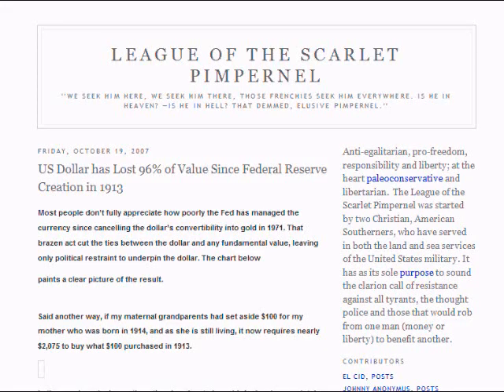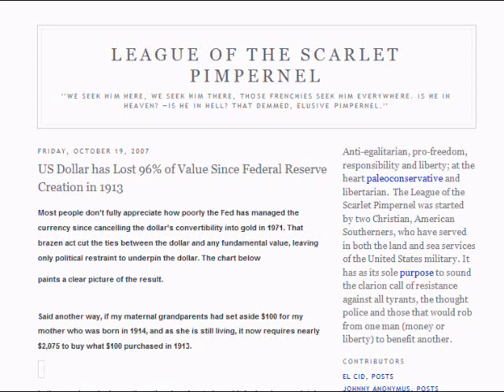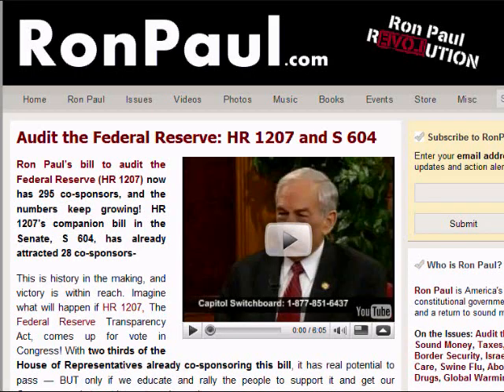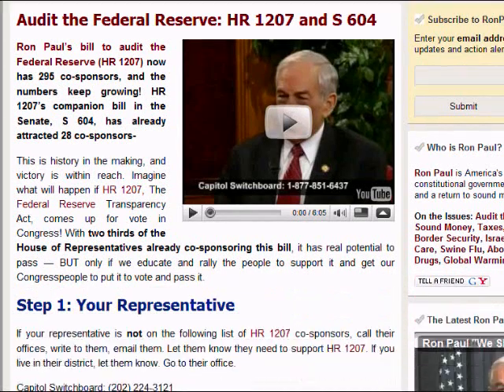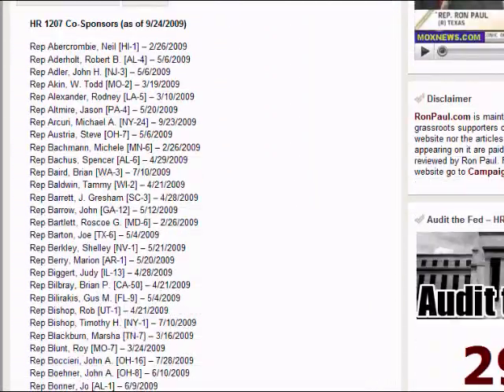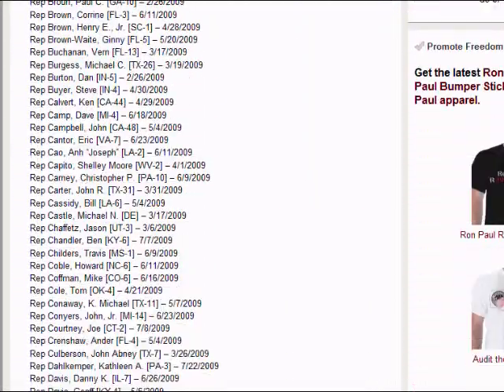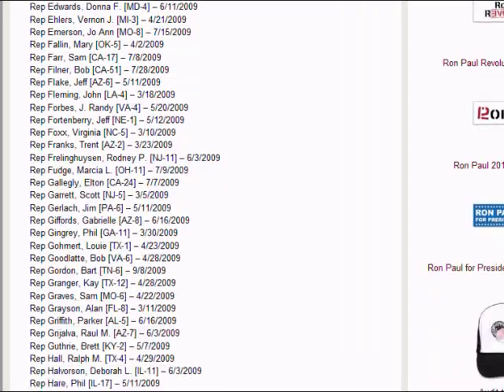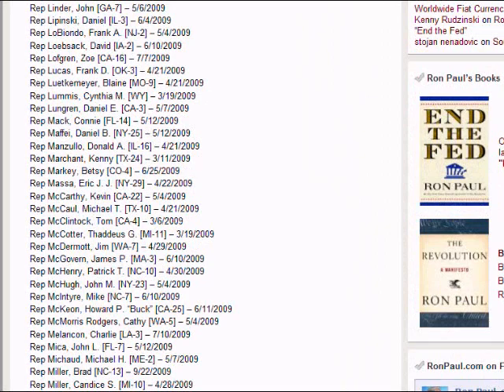The USA Dollar has lost 96% since the Federal Reserve Began in 1913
The Federal Reserve started in 1913 and has lost at least 96% of its value, but I would think over 98%.  If it had lost 96% of its value in the fall of 2007, then eight seasons later, is it fair to assume it is still 96%?  Bailout after bailout during this economic crisis has caused a lot more printing of the money supply.

Links:
Article Used from 2007